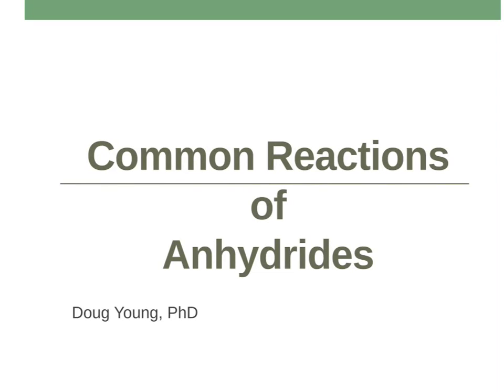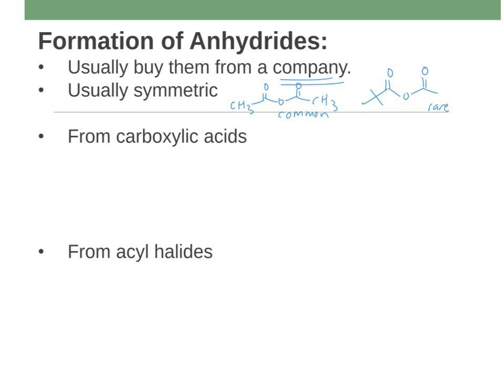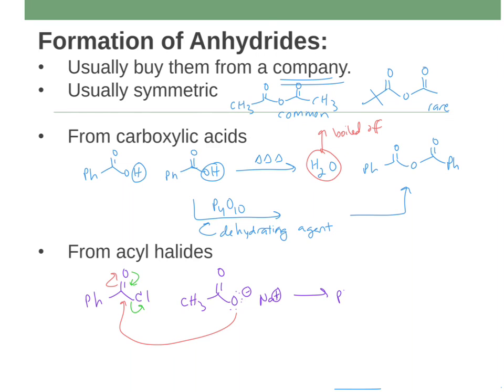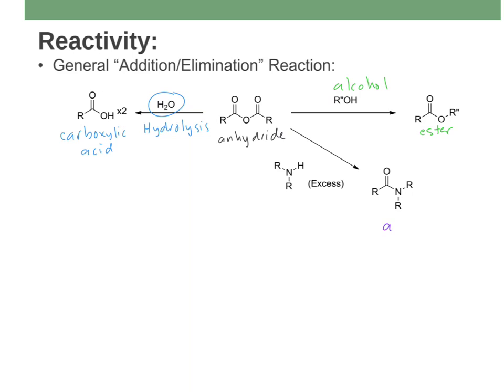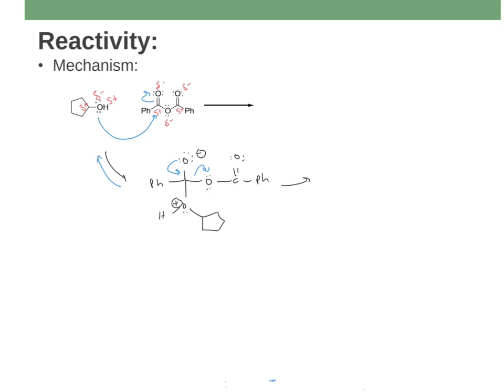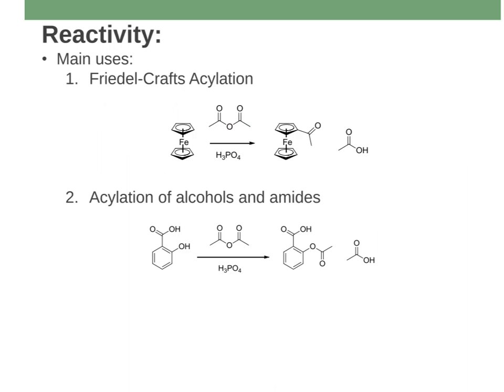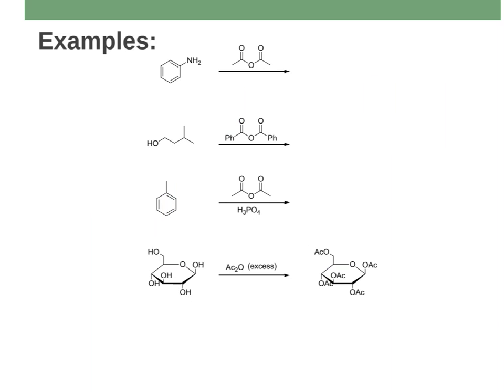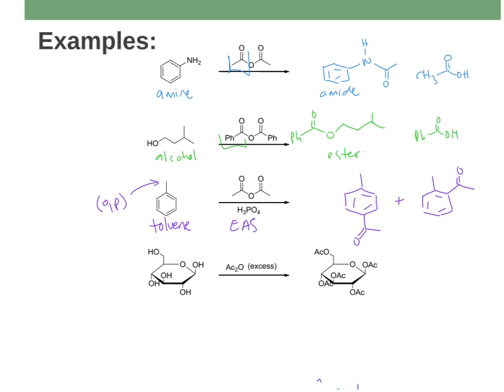Reactions of Anhydrides